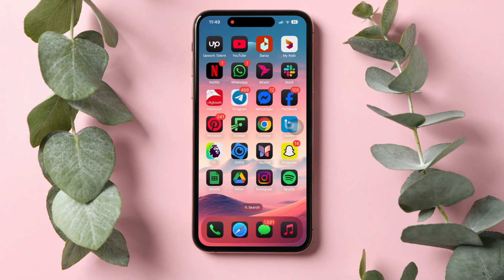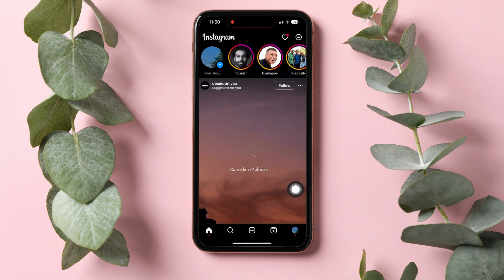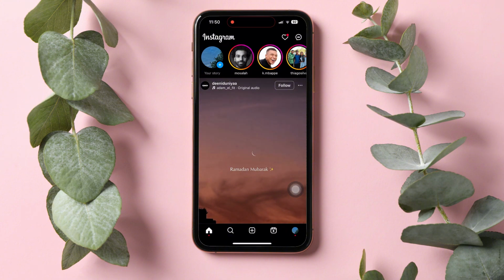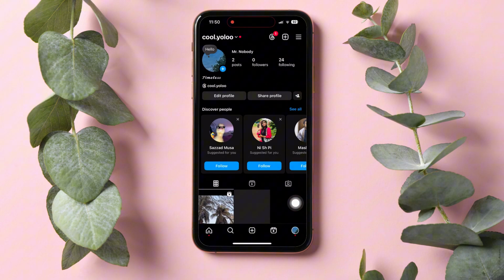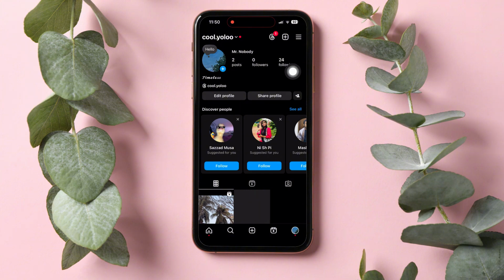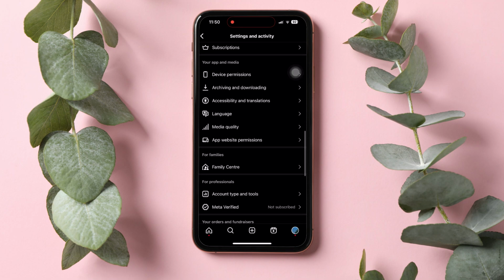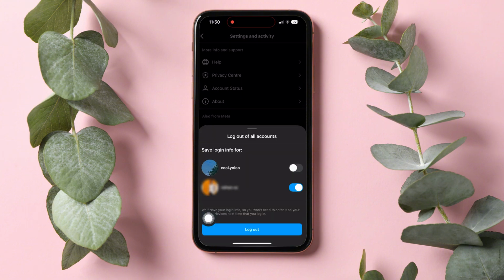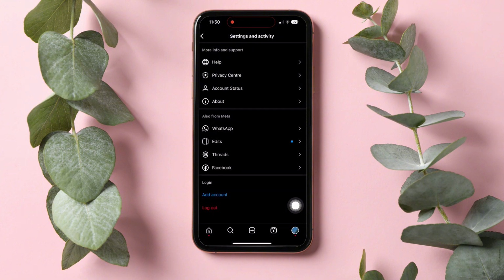How To Remove Instagram Account From List 2025 (iPhone & Android)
Struggling with how to remove an Instagram account from your list? You're not alone! I recently went through the same hassle and decided to share my step-by-step process. Whether you're trying to declutter your list or just need a fresh start, I've got you covered. I'll guide you through removing an Instagram account effortlessly, and I'll also share some tips on managing multiple accounts. Perfect for anyone tired of juggling too many profiles or just wanting to streamline their social media experience. Let's dive in and clean up that Instagram list together—it's easier than you think!